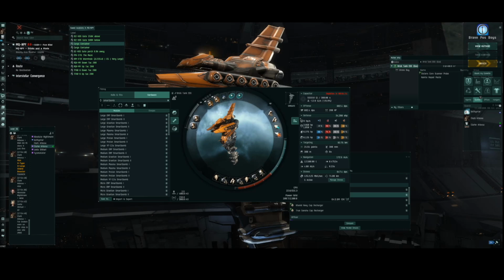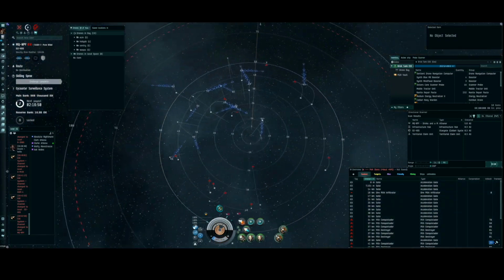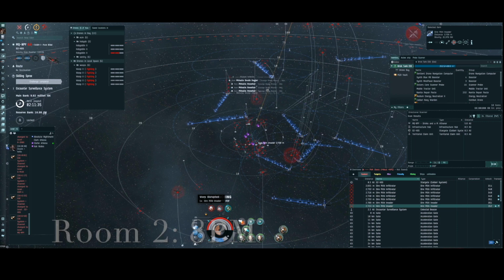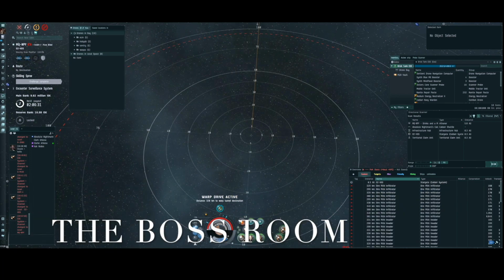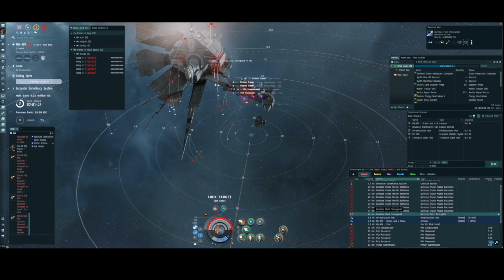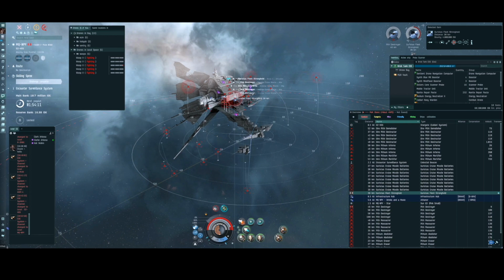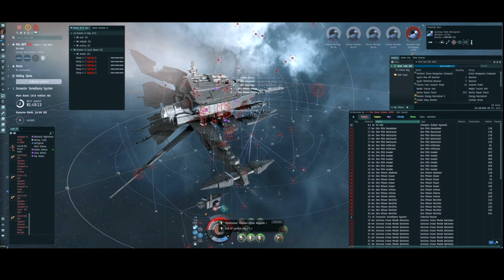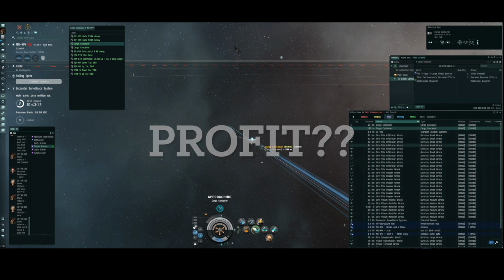Isk Guide: Guristas 10/10 "The Maze" w/ EOS - Clark Arbosa - Eve Online - February 2022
Clark Arbosa gives a 'zkill guide' to The Maze, the Guristas 10/10.
From Clark:
A guide on how to easily and cheaply run a Guristas 10/10 using a T2 fit Eos. Having also tried these sites in a Tengu, I honestly find the Eos faster and more versatile at running these sites.. at nearly 1/3 of the cost. This fit can run every scannable anomaly I’ve come across so far in our space. You should be able to get between 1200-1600 ehp/s vs guristas cap stable (smart bombs off).
This fit also gets better ticks than an ishtar in havens and sanctums if you drop one of the repairers for a DDA, and the cap recharger for a drone navigation computer.
For travel outside of home space I refit to an improved cloaking device and 50mn MWD, with a warp core stabiliser in the lows. This lets you use the MWD/cloak trick whilst gating.
For reference, the gate order in this site is:    4pm then  8pm then  12pm then  9pm

[Eos, Eos]
Capacitor Power Relay II
10MN Afterburner II
Medium Micro Jump Drive
Armor Command Burst II
Medium Graviton Smartbomb II
Medium Kinetic Armor Reinforcer II
Caldari Navy Hornet x5
Hornet EC-300 x5
Wasp II x5
Caldari Navy Warden x5
Armor Energizing Charge x600
Rapid Repair Charge x600